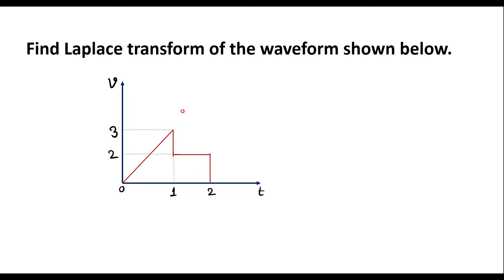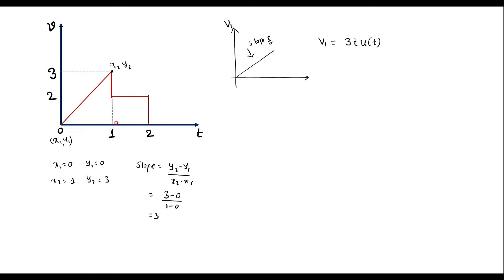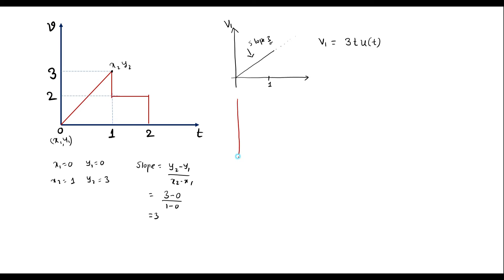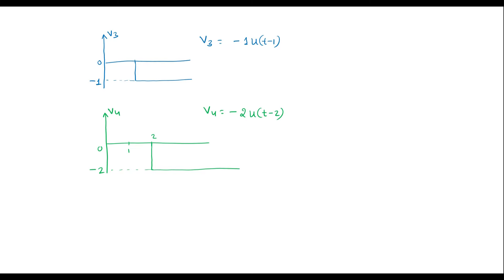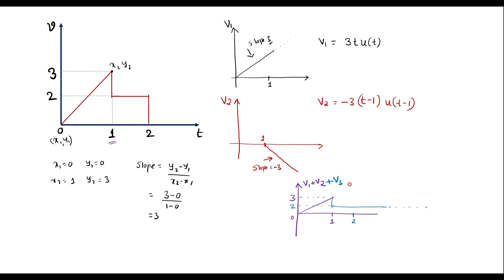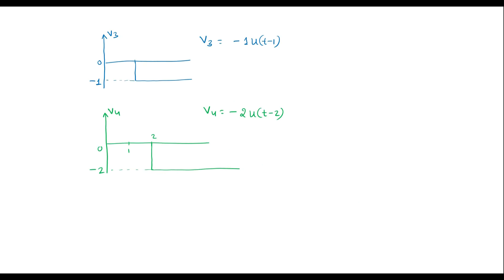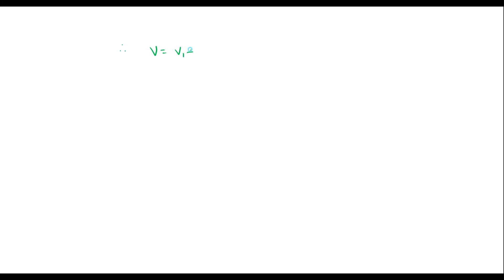Find Laplace transform of the waveform shown below.